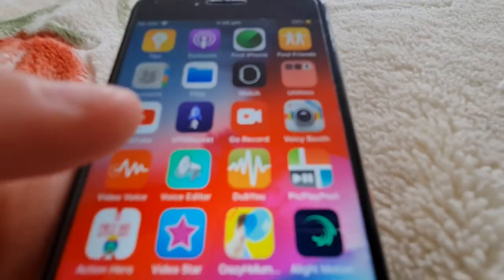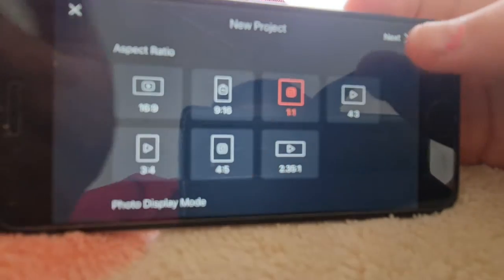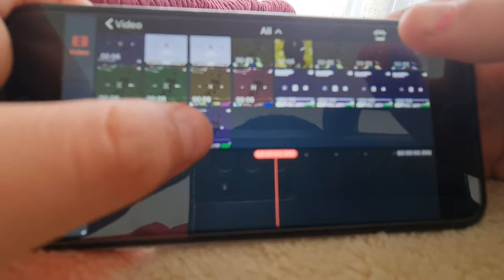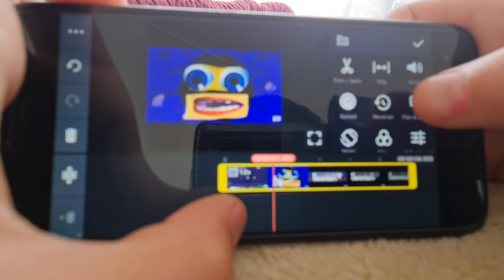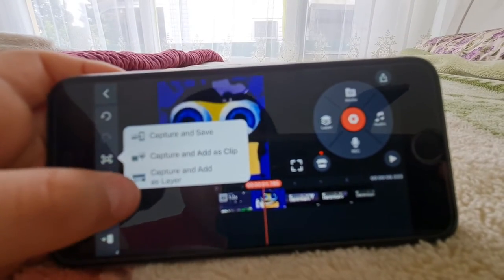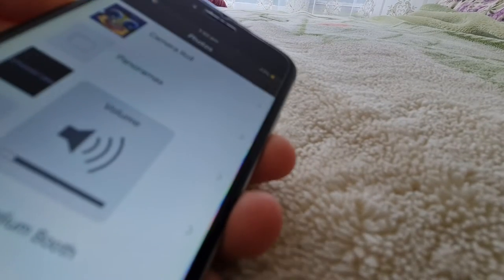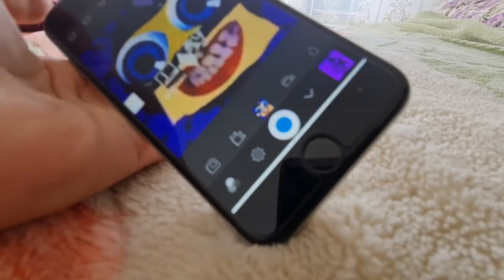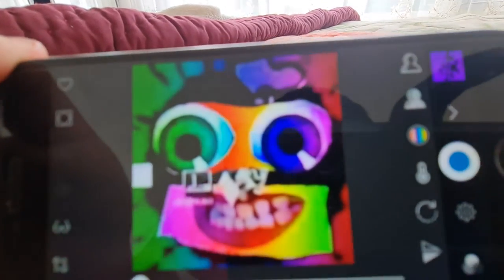How To Make TJGE11's Alt's Look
Created With iPhone, Samsung Galaxy Note 20 Ultra, MegaPhoto, and Kinemaster